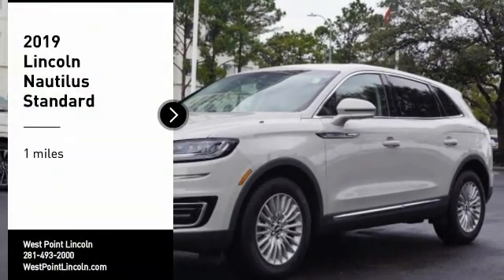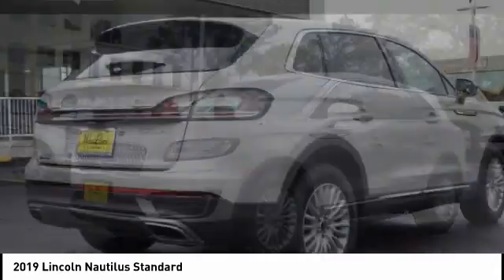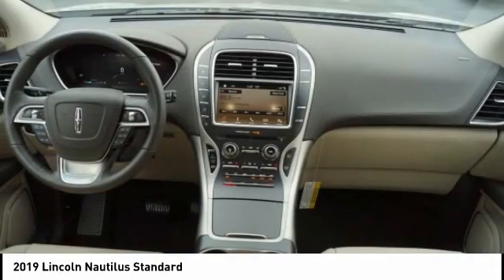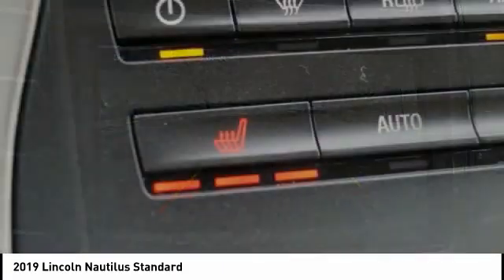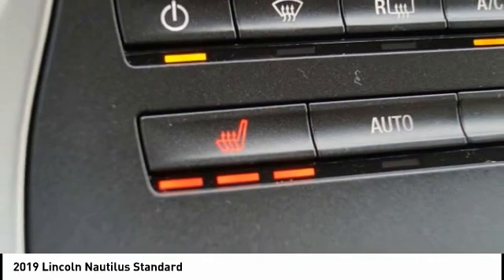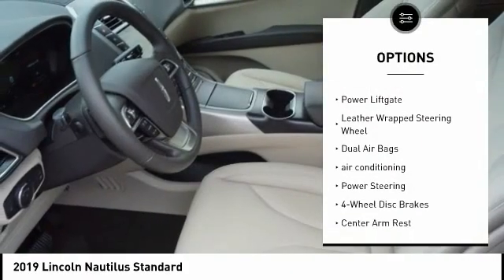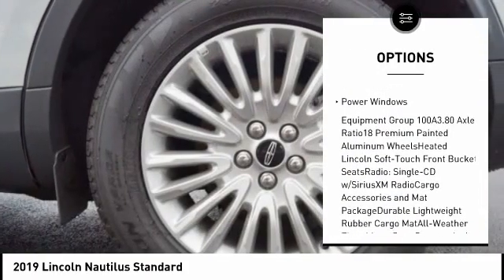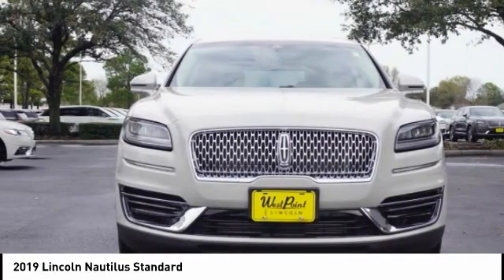2019 Lincoln Nautilus Houston TX 9P510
2019 Lincoln Nautilus Standard

Price includes: $1500 - Lincoln Retail Customer Cash. Exp. 03/02/2020 $500 - Bonus Customer Cash. Exp. 03/31/2020 $500 - Retail Bonus Customer Cash. Exp. 03/31/2020   West Point Lincoln is very proud to offer this terrific-looking 2019 Lincoln Nautilus Standard in Ceramic White with Cappuccino interior. Well equipped with Cargo Accessories and Mat Package (All-Weather Floor Liners, Durable Lightweight Rubber Cargo Mat, and Rear Bumper Anti-Scratch Pad/Load Protector), Equipment Group 100A, 11 Speakers, 18 Premium Painted Aluminum Wheels, 3.80 Axle Ratio, 4-Wheel Disc Brakes, ABS brakes, Air Conditioning, AM/FM radio: SiriusXM, Auto High-beam Headlights, Auto-dimming Rear-View mirror, Automatic temperature control, Blind spot sensor: Lincoln Co-Pilot360 - Blind Spot Information System (BLIS) warning, Brake assist, Bumpers: body-color, CD player, Compass, Delay-off headlights, Driver door bin, Driver vanity mirror, Dual front impact airbags, Dual front side impact airbags, Electronic Stability Control, Emergency communication system: 911 Assist, Exterior Parking Camera Rear, Four wheel independent suspension, Front anti-roll bar, Front Bucket Seats, Front Center Armrest w/Storage, Front dual zone A/C, Front reading lights, Fully automatic headlights, Heated door mirrors, Heated front seats, Heated Lincoln Soft-Touch Front Bucket Seats, Illuminated entry, Knee airbag, Leather steering wheel, Low tire pressure warning, Memory seat, Occupant sensing airbag, Outside temperature display, Overhead airbag, Overhead console, Panic alarm, Passenger door bin, Passenger vanity mirror, Power door mirrors, Power driver seat, Power Liftgate, Power passenger seat, Power steering, Power windows, Radio data system, Radio: Single-CD w/SiriusXM Radio, Rear anti-roll bar, Rear reading lights, Rear seat center armrest, Rear window defroster, Rear window wiper, Remote keyless entry, Security system, Speed control, Speed-sensing steering, Speed-Sensitive Wipers, Split folding rear seat, Spoiler, Steering wheel mounted A/C controls, Steering wheel mounted audio controls, SYNC 3 Communications & Entertainment System, Tachometer, Telescoping steering wheel, Tilt steering wheel, Traction control, Trip computer, Turn signal indicator mirrors, and Variably intermittent wipers.